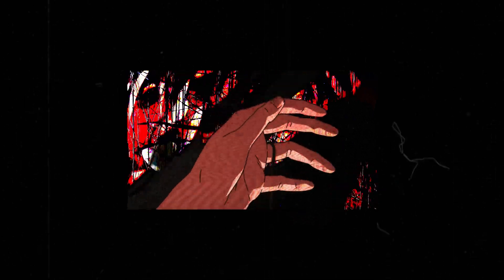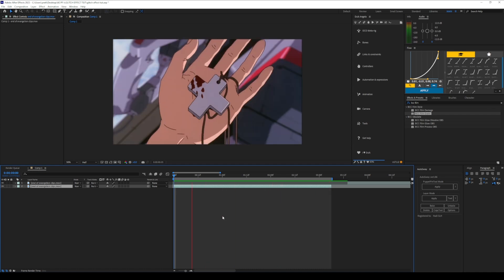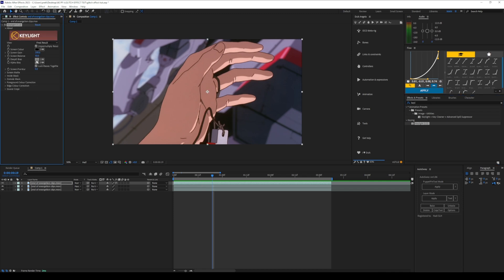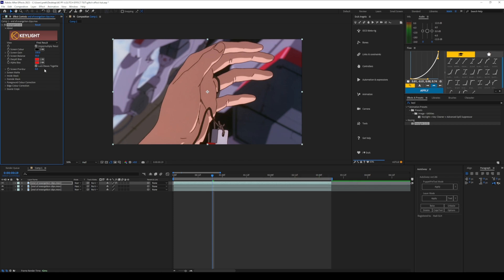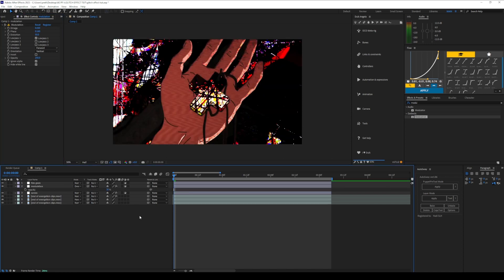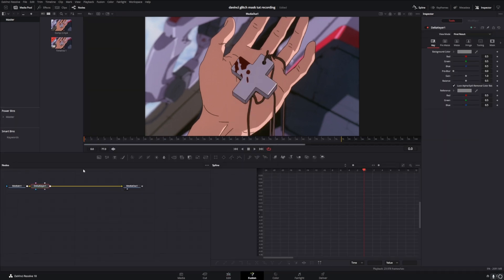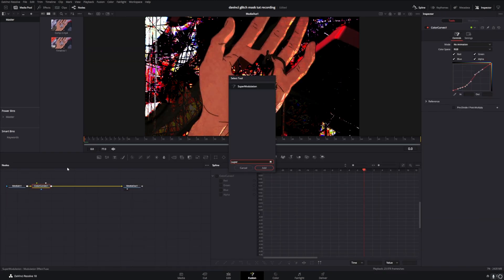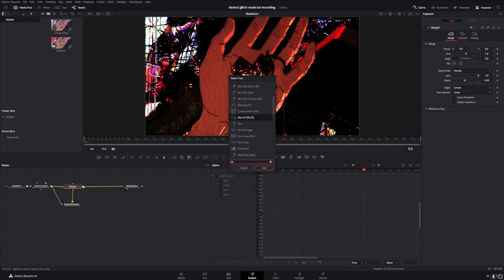Glitch Mask Tutorial (AE & Davinci)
^ SuperModulation (Only for Davinci) ^